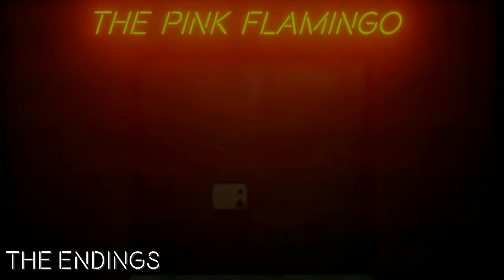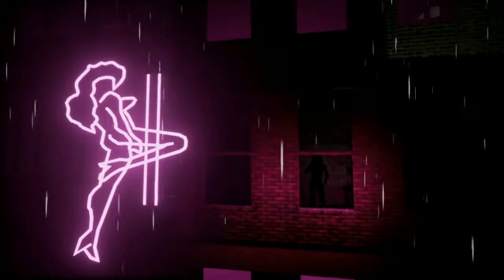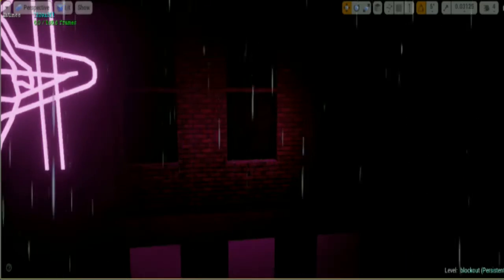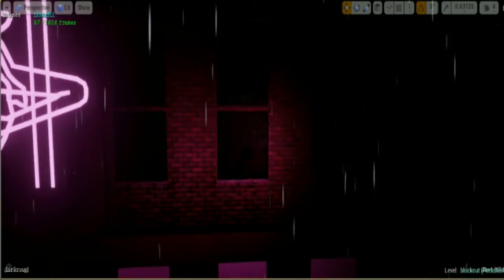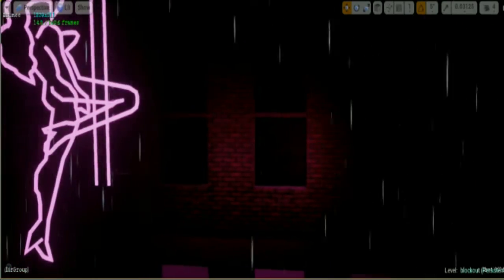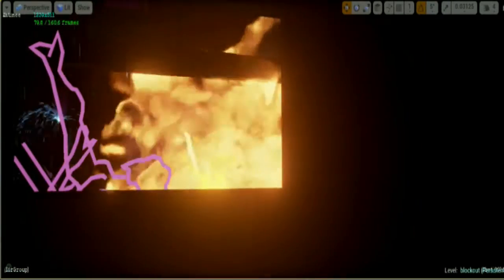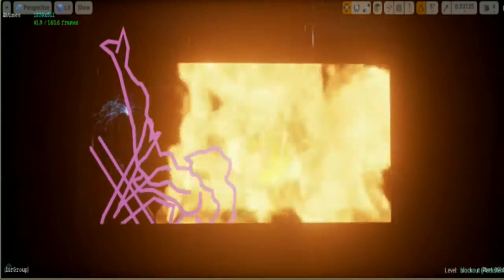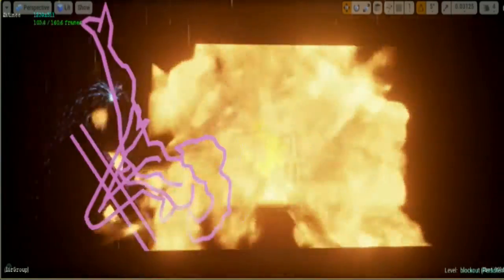06 The Endings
The endings to the game and how they work...